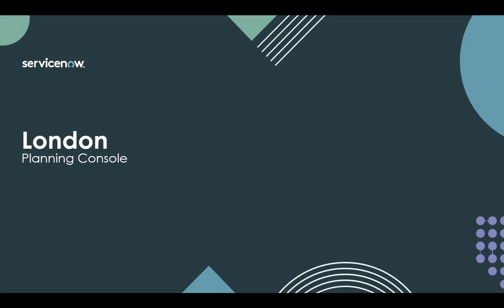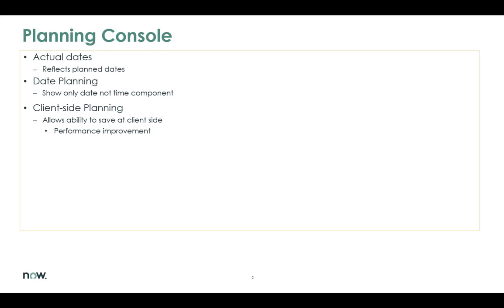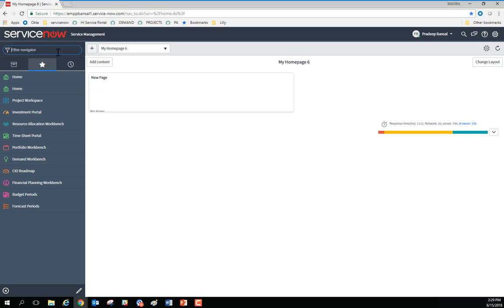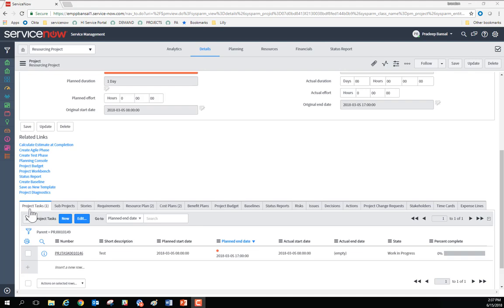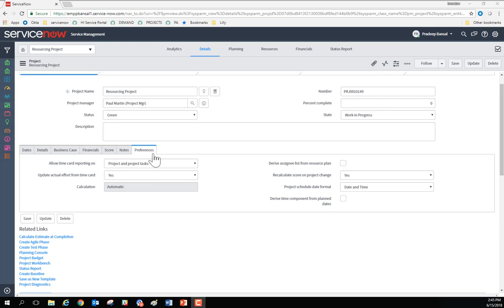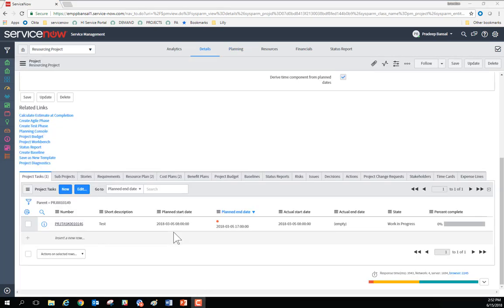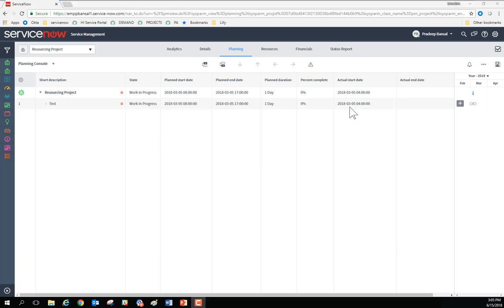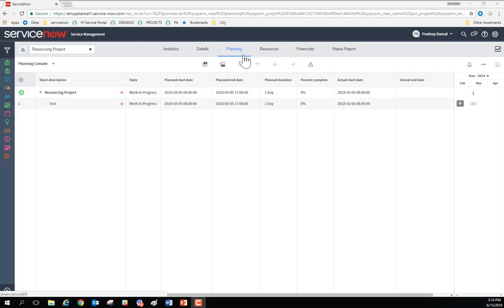Demo: PPM Planning Console